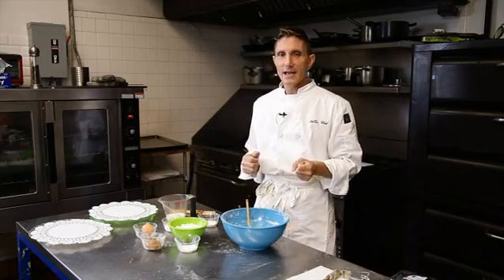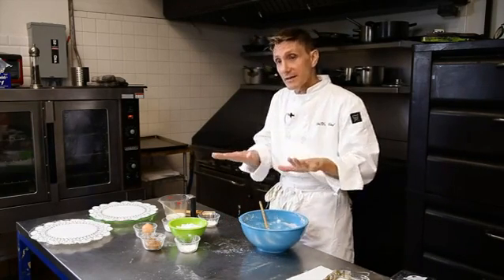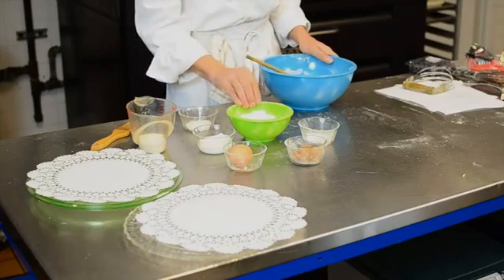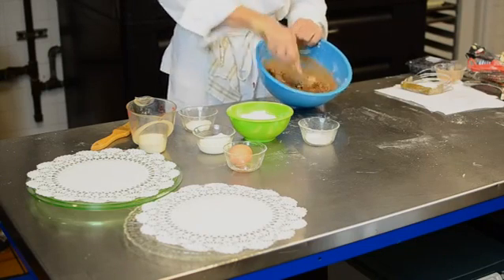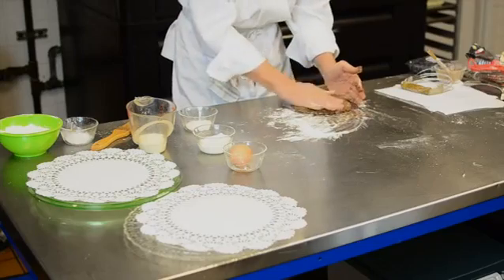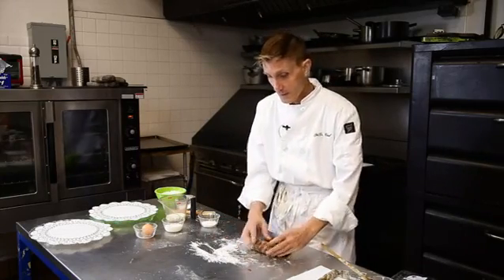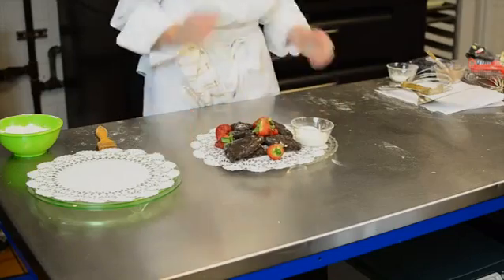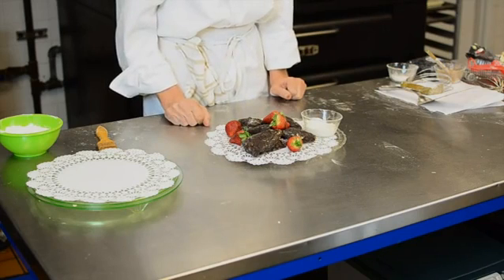How to Make Scones With Cocoa Powder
How to Make Scones With Cocoa Powder. Part of the series: Scones. Using cocoa powder is a great way to give your scones a rich new taste. Find out how to make scones with cocoa powder with help from the head chef and principal owner of YaDa Chef in this free video clip.